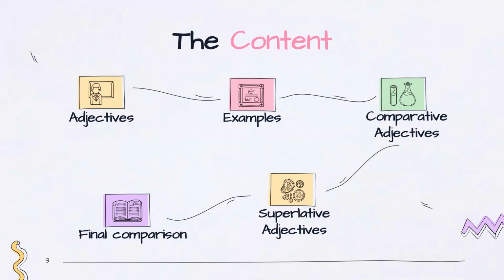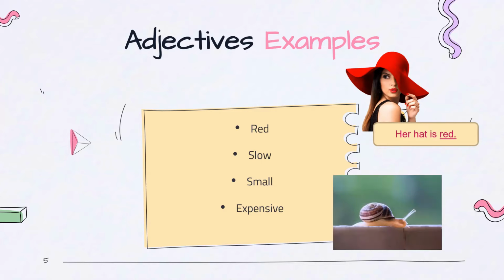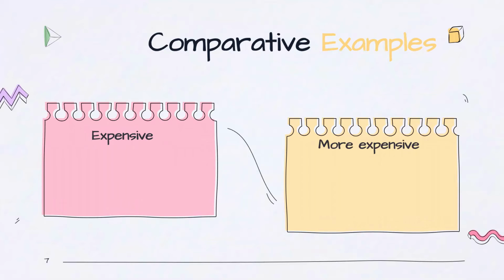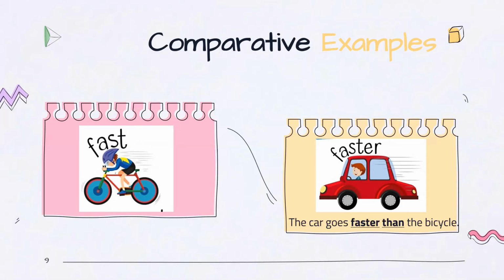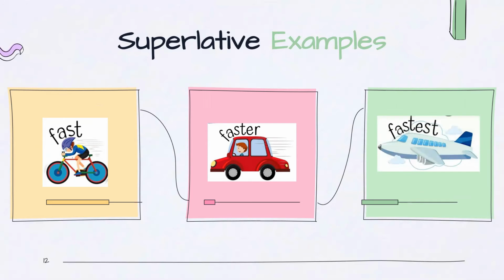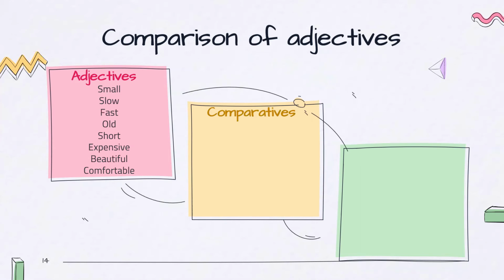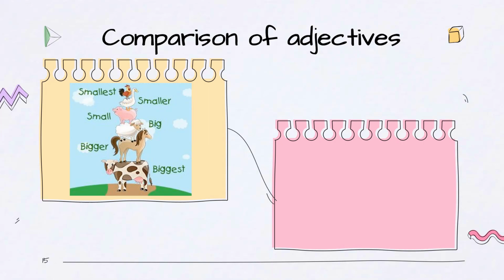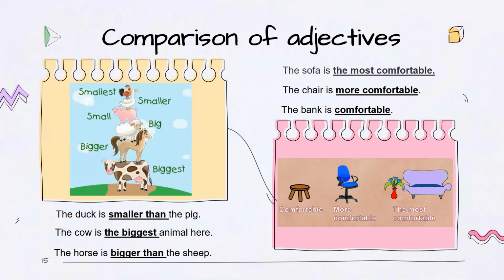Adjectives: Degrees of Comparison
Here you have a definition of Adjective, Comparative and Superlative. Each of them has an explanation and some examples using them in sentences.